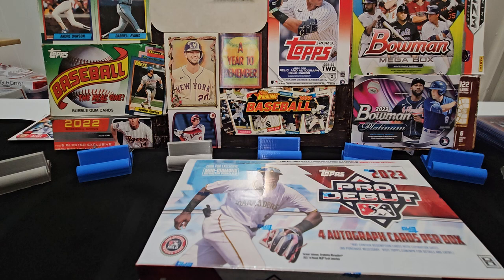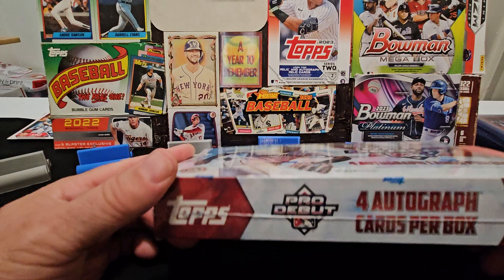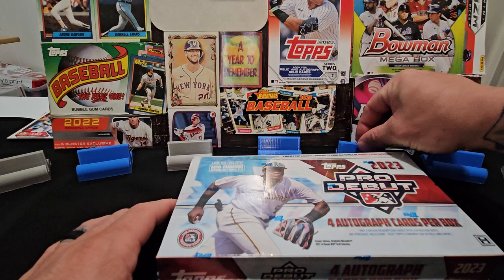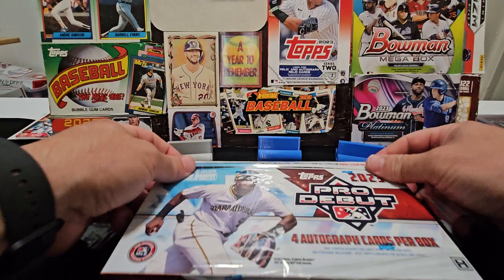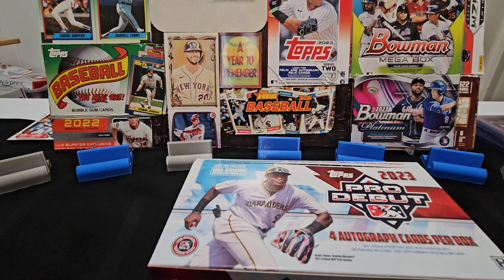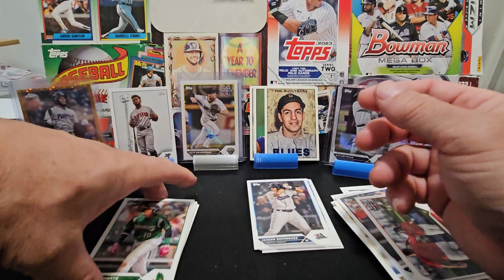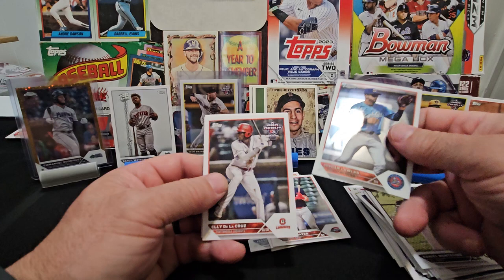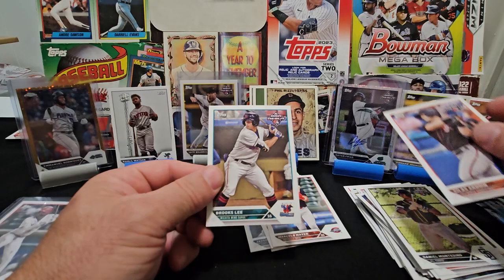2023 Topps Pro Debut!!!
Ripping 2023 Topps Pro Debut!